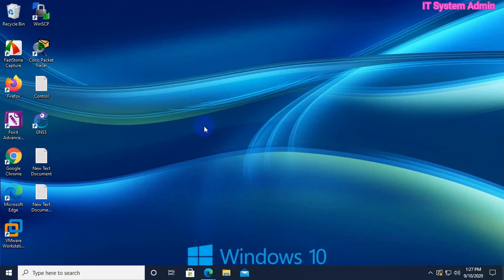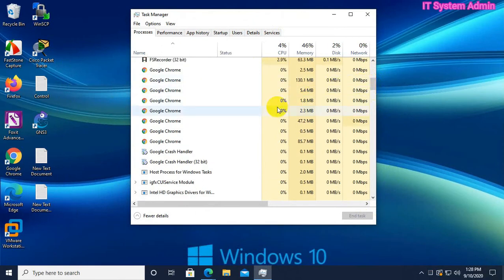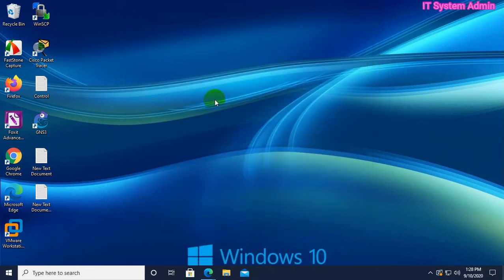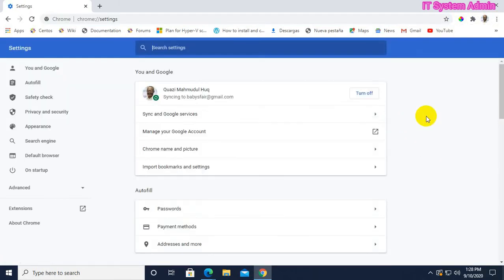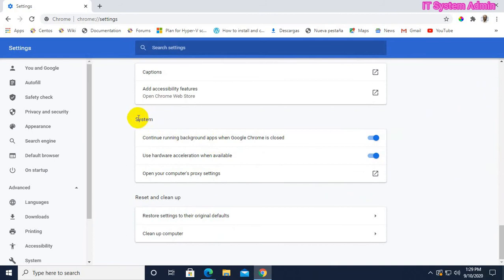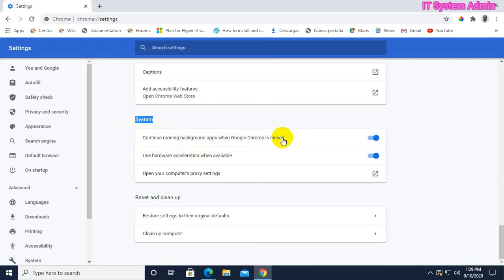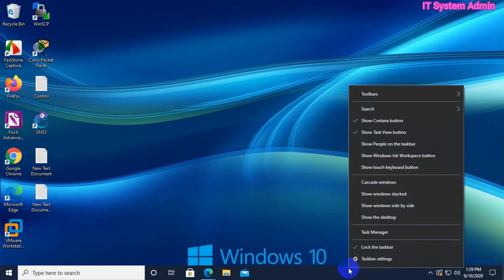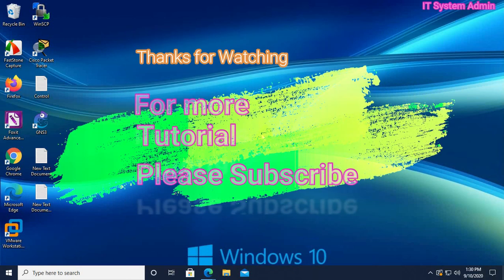how to stop google chrome from running in the background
stop google chrome running in background

When you close the browser you will still see Chrome continues to run in the background and display pop-up notifications from various websites, like Facebook, YouTube, etc. Because of some Chrome extensions, Windows lets Google Chrome run in the background. And it still use your computer memory. For this reason, your computer may become very slow. Using this method, you can easily permanently stop running background apps when
Chrome is closed.